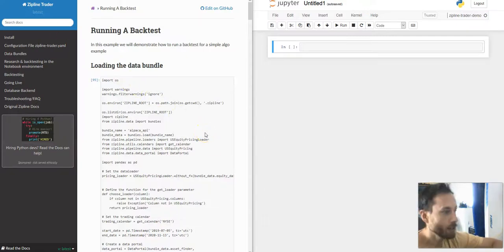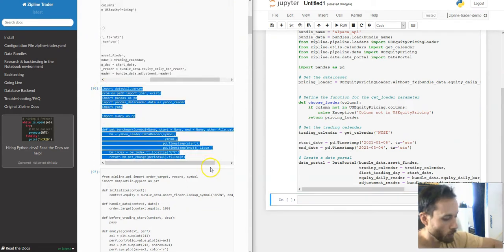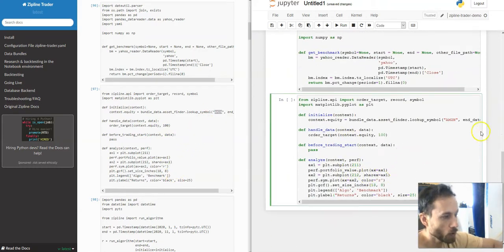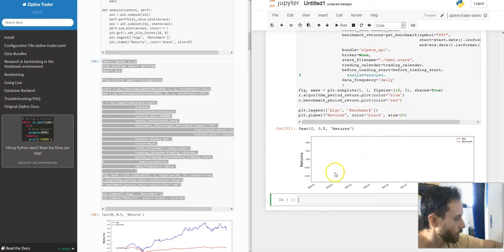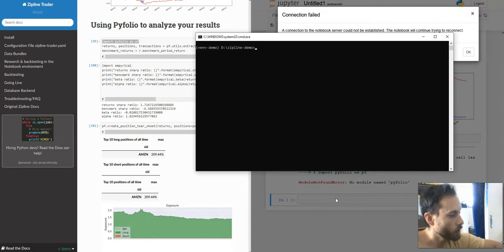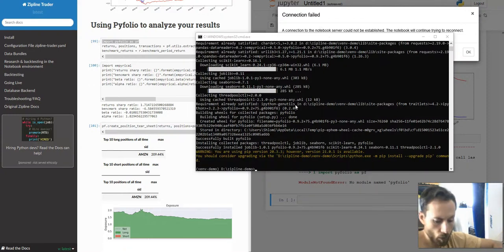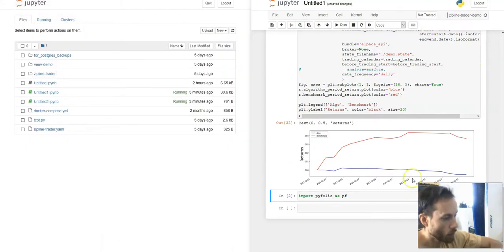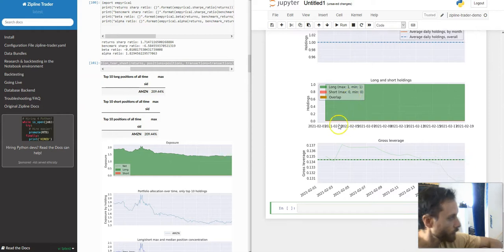zipline-trader Using pyfolio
In this tutorial I show how to run a backtest in the research environment and run pyfolio on the results.